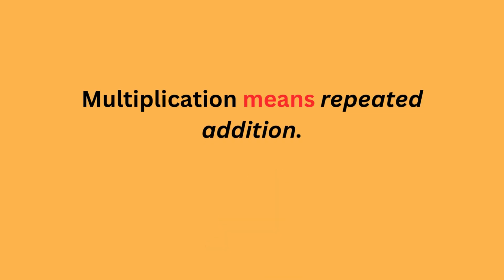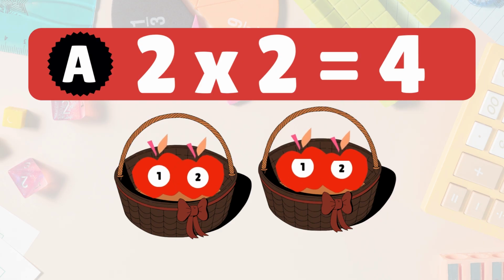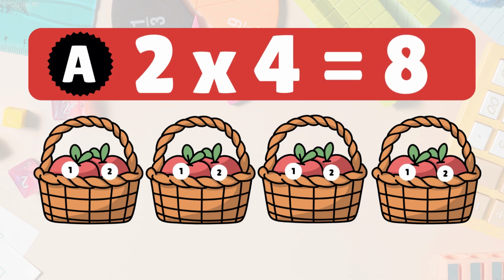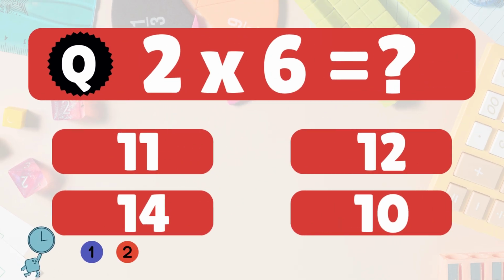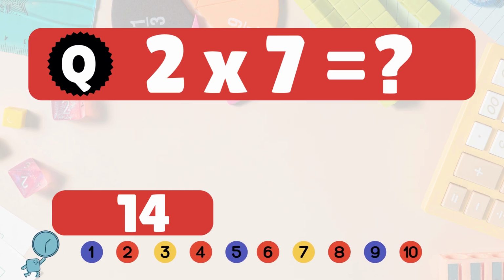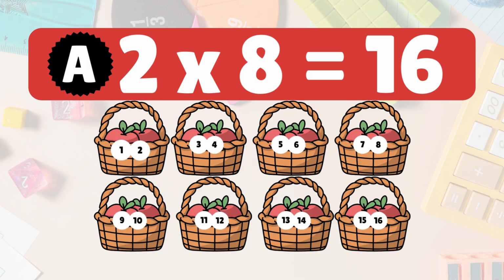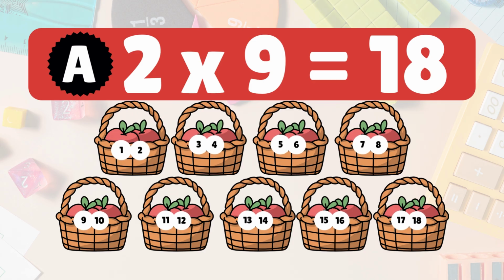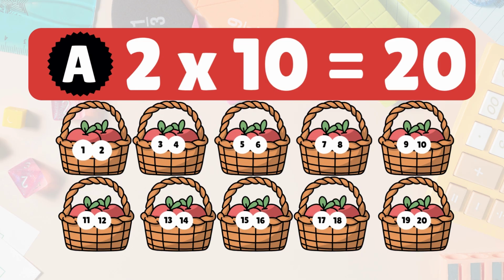Learn the Multiplication Table of 2 | Fun & Easy for Kids!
🎉 Welcome to Fun with Numbers! 🎉In this video, kids will learn the multiplication table of 2 in a fun and engaging way!We use apples to make learning multiplication easy and exciting! 🍏🍎
🔢 Multiplying by 2 is all about adding the number twice.This video is perfect for kids learning multiplication or anyone who wants to reinforce math skills.

💡 What you'll learn:
The multiplication table of 2
Easy-to-follow visuals with apple illustrations 🍏
Fun and simple explanation for kids! 🎈
Great for kids aged 4-7 to start learning multiplication basics!

👩‍🏫 Why This Video is Awesome
Fun and easy-to-understand approach!
Educational with apples as examples 🍏🍎
Perfect for homeschooling or reinforcing math in class 📚
Great for kids who want to master the multiplication table of 2!

Script

Hi kids!Today, we’re going to learn something super cool — the multiplication table of 2!Are you ready?Let’s go!

Multiplication means repeated addition.When we multiply by 2, we are adding the number two times.
Let’s see how it works with apples!
Two times one... is What!
Two times one... is TWO!Here we have one group of two apples… Let’s count them all…So, two times 1... is 2 apples!

Next.
Two times two... is What!
Two times two... is FOUR!Here we have two groups of two apples each…
Let’s count them all… 1… 2… 3… 4…So, two times 2... is 4 apples!

Next.
Two times three... is What!
Two times three... is SIX!Here we have three groups of two apples each…
Let’s count them all… 1… 2… 3… 4… 5… 6…So, two times 3... is 6 apples!

Next.
Two times four... is What!
Two times four... is EIGHT!Here we have four groups of two apples each… Let’s count them all… 1… 2… 3… 4… 5… 6… 7… 8…So, two times 4... is 8 apples!

Next.
Two times five... is What!
Two times five... is TEN!Here we have five groups of two apples each… Let’s count them all… 1… 2… 3… 4… 5… 6… 7… 8… 9… 10…So, two times 5... is 10 apples!

Next.
Two times six... is What!
Two times six... is TWELVE!Here we have six groups of two apples each… Let’s count them all… 1… 2… 3… 4… 5… 6… 7… 8… 9… 10… 11… 12…So, two times 6... is 12 apples!

Next.
Two times seven... is What!
Two times seven... is FOURTEEN!Here we have seven groups of two apples each… Let’s count them all… 1… 2… 3… 4… 5… 6… 7… 8… 9… 10… 11… 12… 13… 14…So, two times 7... is 14 apples!

Next.
Two times eight... is What!
Two times eight... is SIXTEEN!Here we have eight groups of two apples each… Let’s count them all… 1… 2… 3… 4… 5… 6… 7… 8… 9… 10… 11… 12… 13… 14… 15… 16…So, two times 8... is 16 apples!

Next.
Two times nine... is What!
Two times nine... is EIGHTEEN!Here we have nine groups of two apples each… Let’s count them all… 1… 2… 3… 4… 5… 6… 7… 8… 9… 10… 11… 12… 13… 14… 15… 16… 17… 18…So, two times 9... is 18 apples!

Next.
Two times ten... is What!
Two times ten... is TWENTY!Here we have ten groups of two apples each… Let’s count them all… 1… 2… 3… 4… 5… 6… 7… 8… 9… 10… 11… 12… 13… 14… 15… 16… 17… 18… 19… 20…So, two times 10... is 20 apples!

Multiplication Table of 2:
2 × 1 = 2
2 × 2 = 4
2 × 3 = 6
2 × 4 = 8
2 × 5 = 10
2 × 6 = 12
2 × 7 = 14
2 × 8 = 16
2 × 9 = 18
2 × 10 = 20